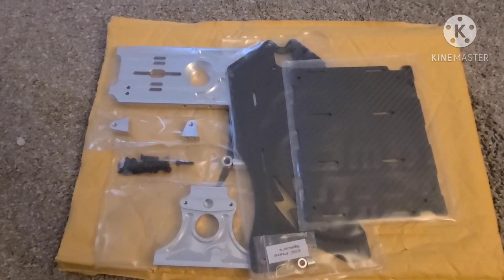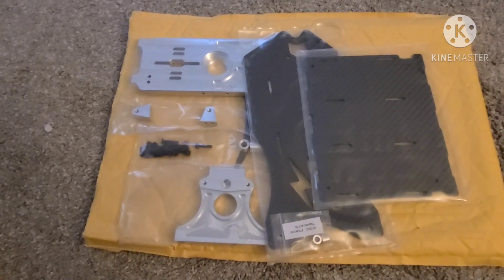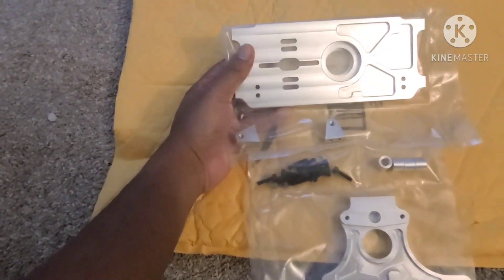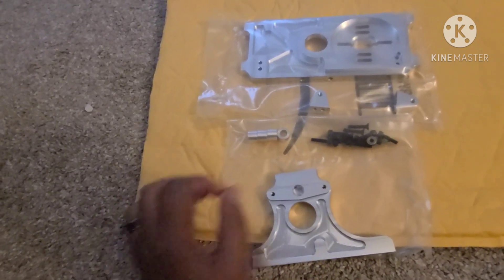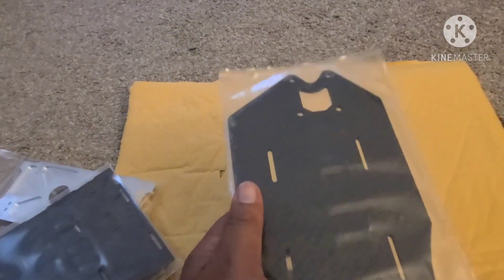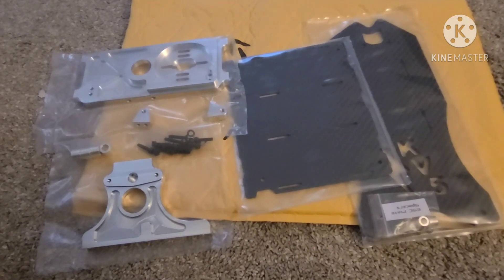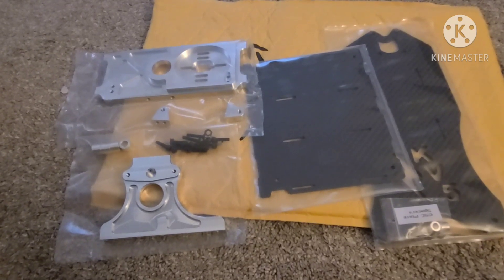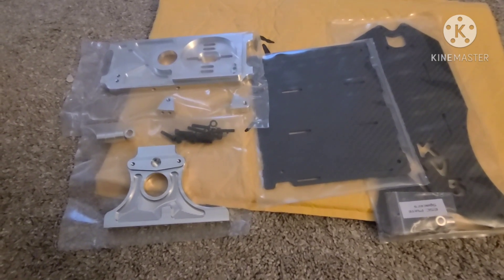UNBOXING WHEELMAN DESIGNZ KRAKEN VEKTA BRUSHLESS CONVERSION KIT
Something good came in the mail today...
Vekta Brushless Conversion kit CF battery tray and esc plate. its on!

Shout out to @wheelman_designz for the kit
And @highvoltagerc for your knowledge sharing.

811 Huntingdon PK
Rockledge PA 19046